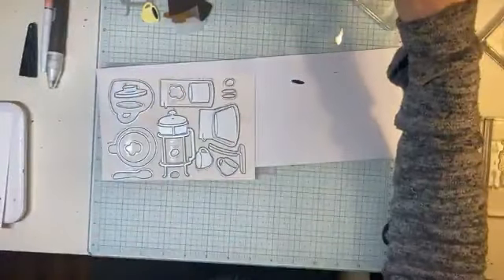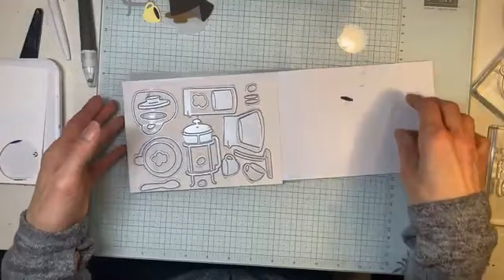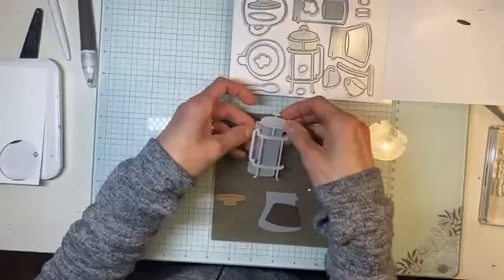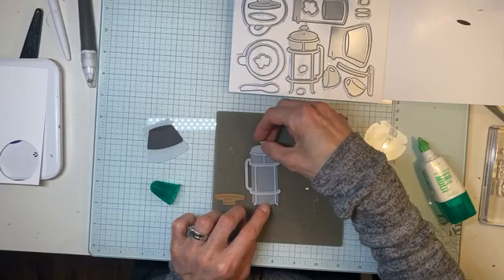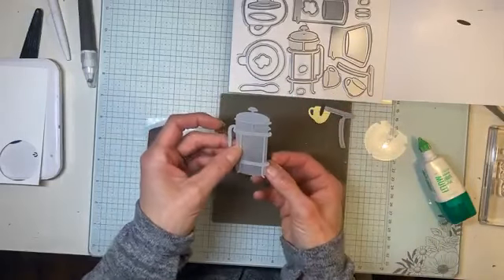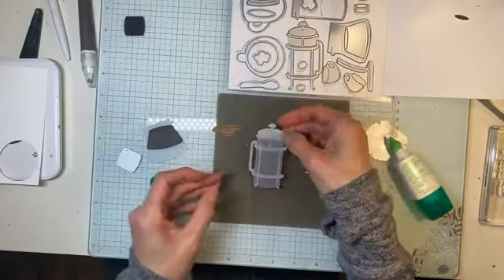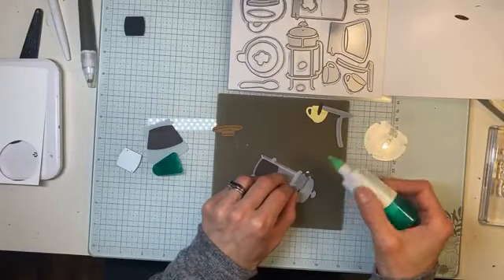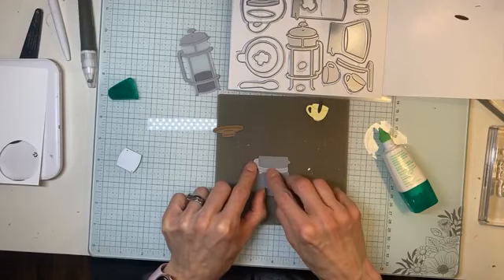Stampin' Up!®'s NEW A Little Latte Suite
CASEing a design straight from SU themselves to showcase all the dies and stamps in this amazing suite!  So much fun!

Live in Canada?  Shop with me!